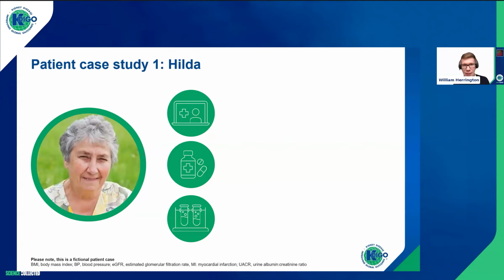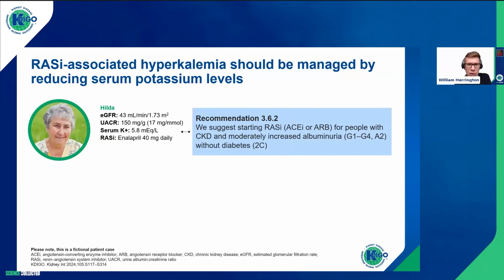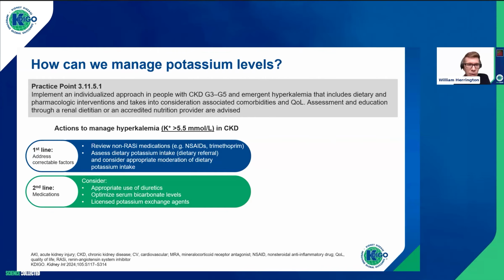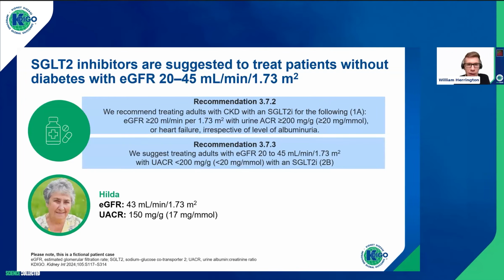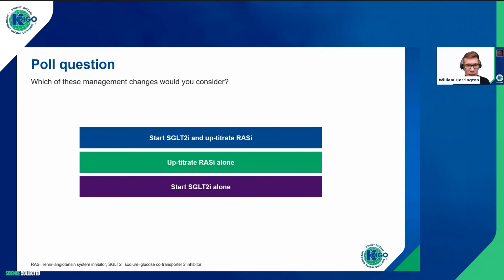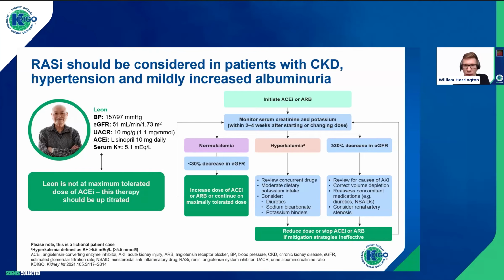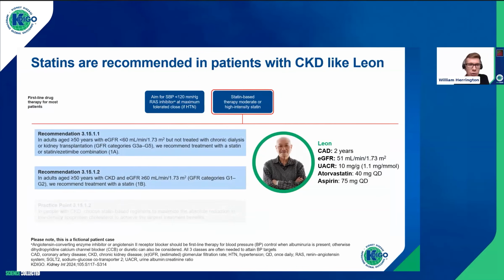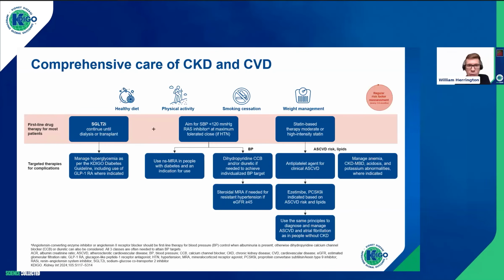Personalizing Our Approach: A Focus on Managing the Non-diabetic Patient in CKD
This is the fifth webinar in a five-part series on the holistic approach to evaluating and managing chronic kidney disease (CKD) based on the KDIGO 2024 CKD Guideline.

In this webinar, KDIGO CKD Guideline Work Group Members Rasheeda Hall, MD (United States) and William Herrington, MD (United Kingdom) guide attendees through an interactive case study to show the step-wise approach to managing patients with CKD, without diabetes and at risk of, or with, established CVD. The webinar shows how to recognize the risk of hyperkalemia in patients with CKD and understand how this should be managed. The webinar also addresses additional risk-based therapies recommended in patients with CKD to optimize management and reduce the risk of adverse outcomes.

This series originally took place on May 22, 2024. You can watch all the webinars in this series on our series playlist